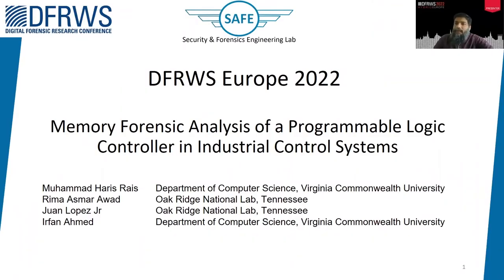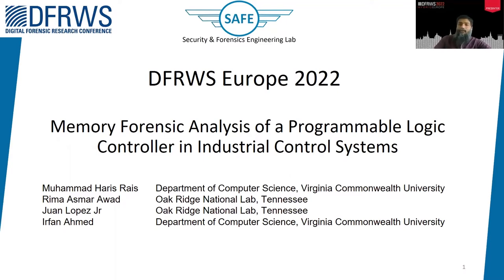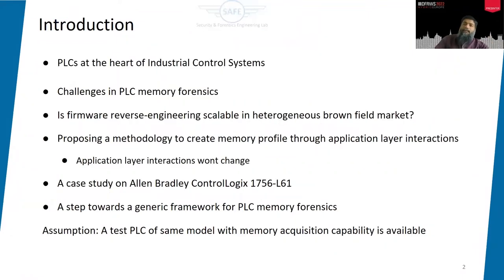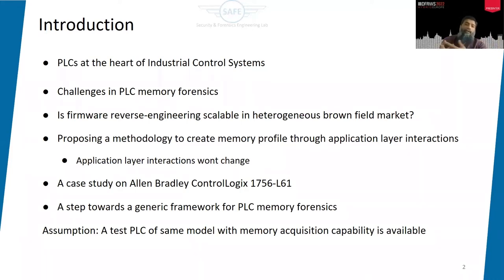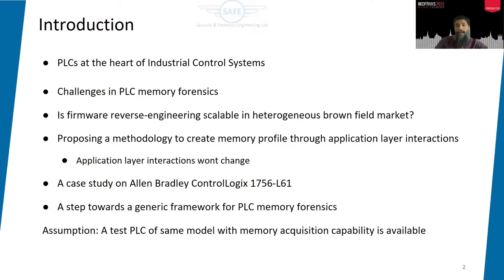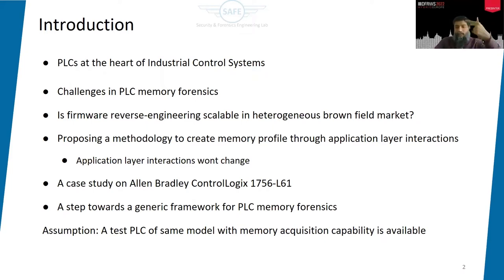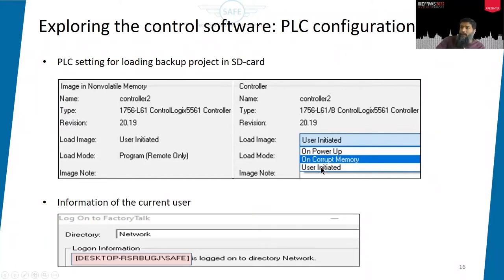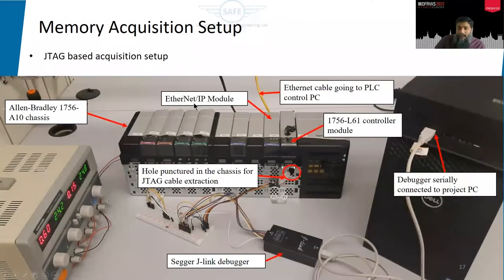Memory Forensic Analysis of a Programmable Logic Controller in Industrial Control Systems DFRWS EU22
Authors: Muhammad Haris Rais, Irfan Ahmad, Rima Asmar Awad & Juan Lopez Jr

DFRWS EU 2022

In industrial control systems (ICS), programmable logic controllers (PLCs) are used to automate physical processes such as nuclear plants and power grid stations, and are often subject to cyber attacks. As in conventional IT domain, the memory analysis of the PLCs can help answer important forensic questions about the attack, such as the presence of malicious firmware, injection of modified control logic (the program running on the PLC), and manipulation of I/O devices (e.g., sensors and actuators). Unlike conventional IT domain, PLCs have heterogeneous hardware architecture, proprietary firmware and control software, making it challenging to employ a unified framework for their memory forensics. For merely extracting artifacts of forensic importance, reverse-engineering the firmware is a tedious task, and the effort needs to be repeated for every PLC model. As a community, a step-wise approach to tackle this challenge is to analyze the memory of specific PLCs, and subsequently find a generic framework applicable to all PLCs. Our work is a step forward in this direction. By following a methodology that focuses on the functional layer of PLCs instead of reverse engineering the firmware, we analyze the digital forensic artifacts available in a common PLC, Allen-Bradley ControlLogix 1756-L61. Before diving into the memory dump, we analyze the PLC control software to create a list of important artifacts that are sure to exist in the PLC memory dump. The approach employs a setup where PLC control software RSLogix-5000 is connected to the PLC, and the memory dump can be obtained as and when needed. We create test cases that sequentially highlight each category of artifacts, followed by an examination of the resultant impact on memory. After attaining the listed artifacts, we employ conventional string and known data searches to extract interesting information present in this PLC’s memory. The memory analysis profile, presented as a Python library and shared with the community, can help a forensic investigator to readily extract forensic artifacts from the same model’s controller. The adopted approach may help researchers in creating memory profile of other PLCs, and ultimately formulating a generic PLC memory analysis framework.